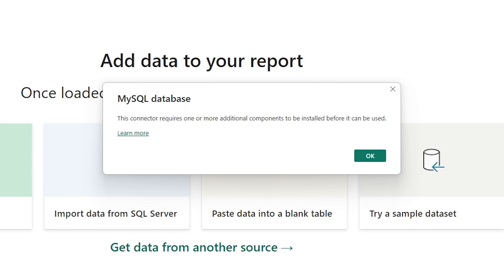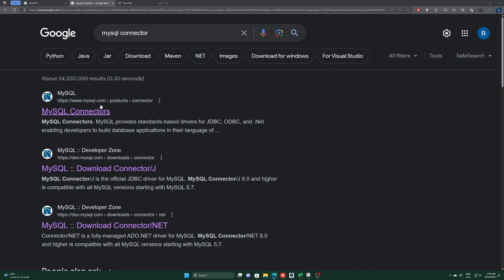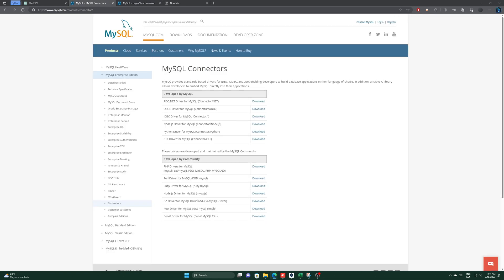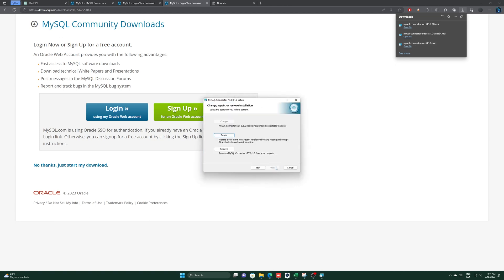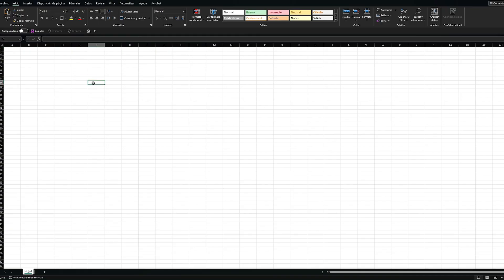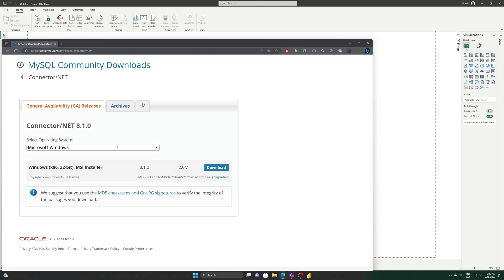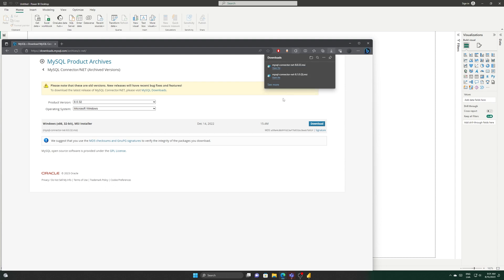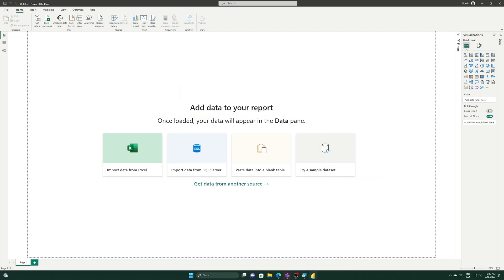This connector requires one or more additional components to be installed before it can be used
If your have this error in Excel or Power BI This connector requires one or more additional components to be installed before it can be used. In this video you will install MySQL connector for fixing